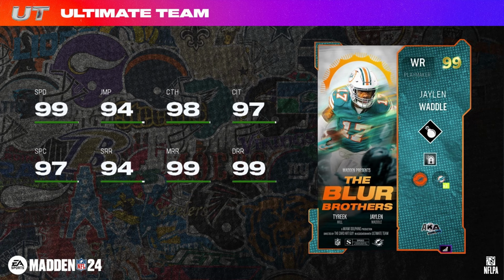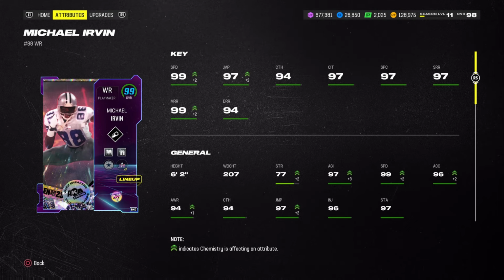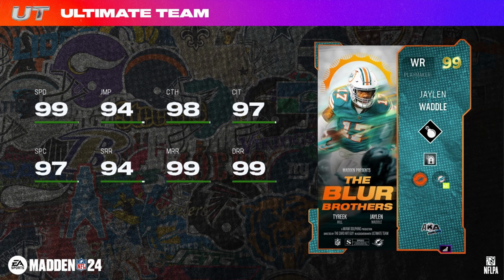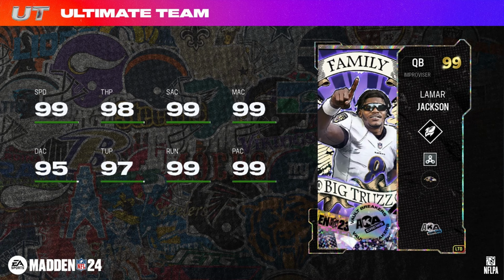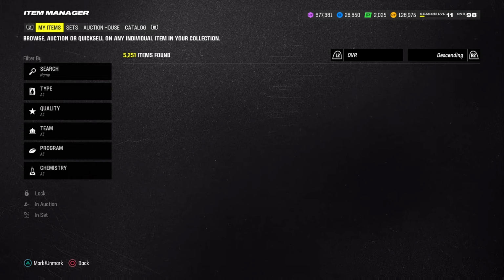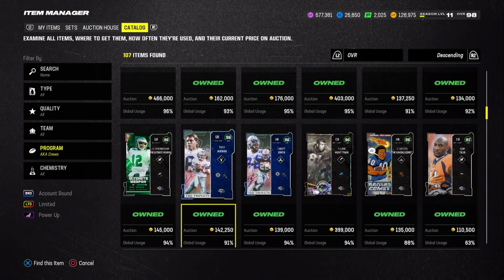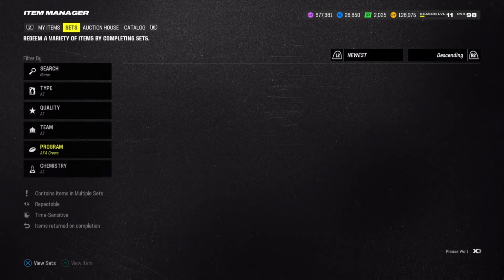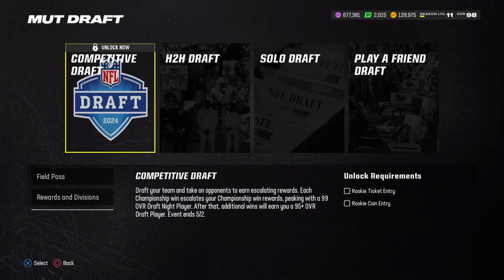Madden NFL 24 Ultimate Team - New AKA Crews! LTD Lamar Jackson & How To Get Free Coins/Cards!!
Madden NFL 24 Ultimate Team